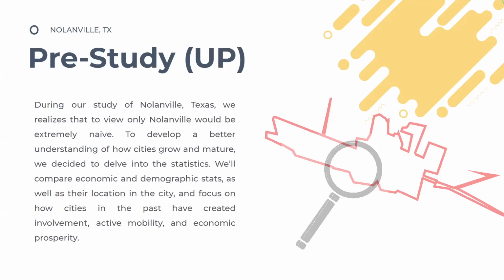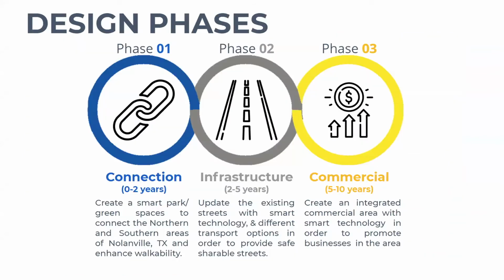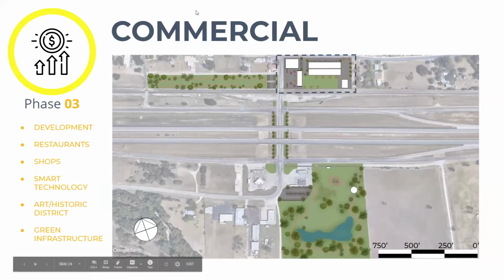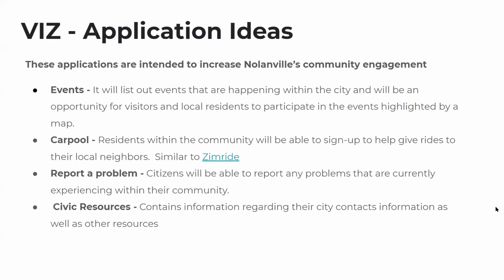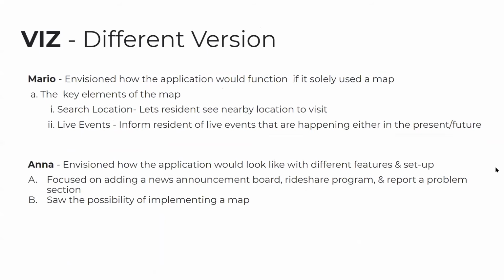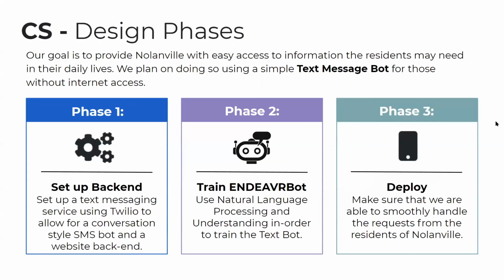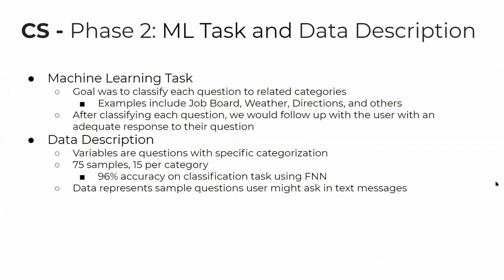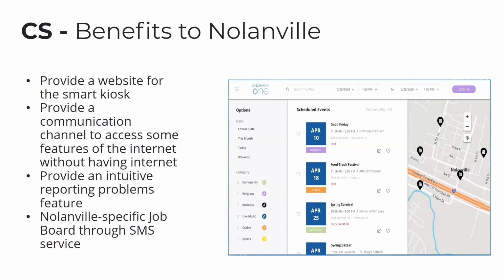Smart Cities Projects in Nolanville, TX - Team ENDEAVROne